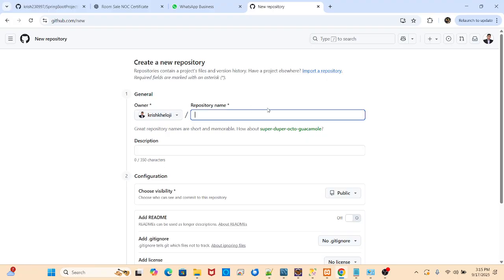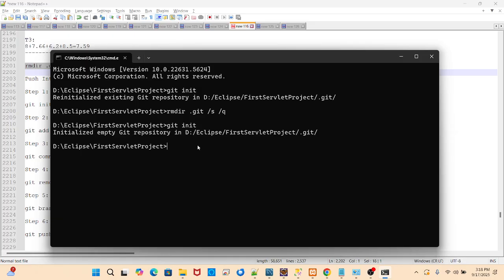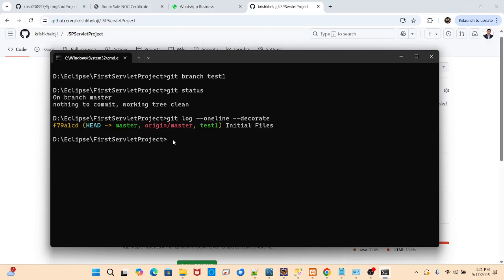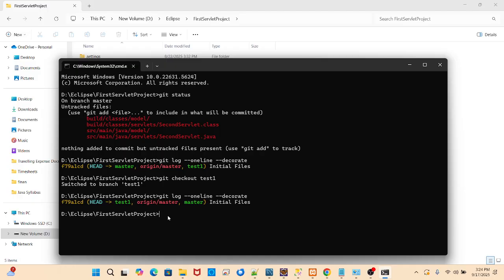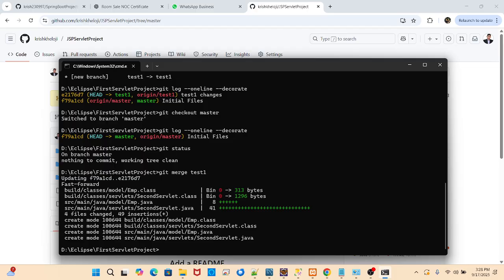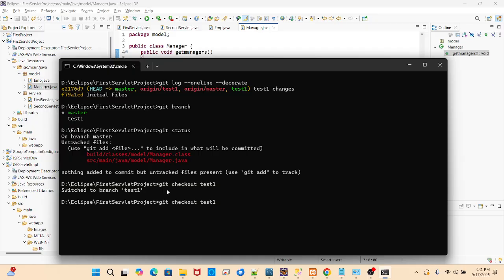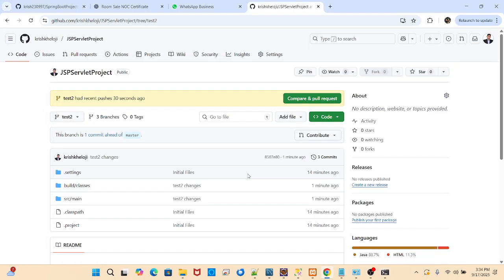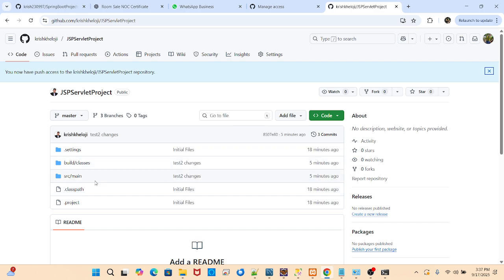Github Push,Pull, Merge with New Branches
In this video, you’ll learn how to Push, Pull, and Merge code in GitHub while working with new branches — step by step! 🚀

We’ll cover everything from creating a new branch to merging it into the main branch. Whether you’re a beginner learning Git or a developer collaborating on projects, this video will help you understand the real workflow used in the software industry.

💡 What You’ll Learn:

How to create and switch to a new branch in Git

How to make changes and commit in that branch

How to push your branch to GitHub

How to pull changes from the remote repository

How to merge your branch into the main branch

Common merge conflict resolution tips